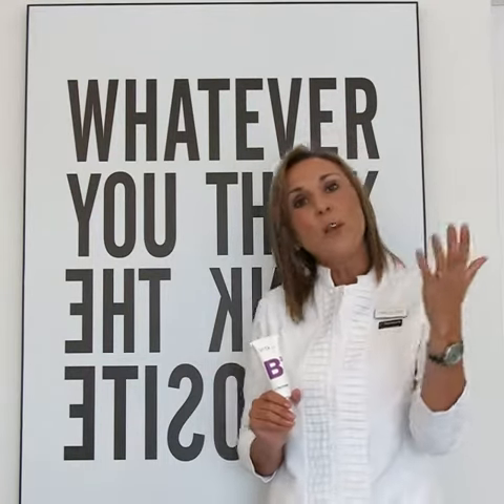pHformula VITA B3